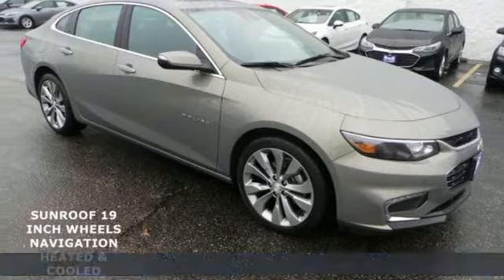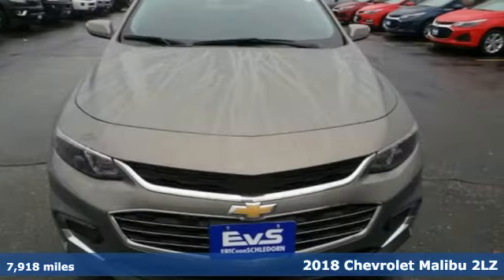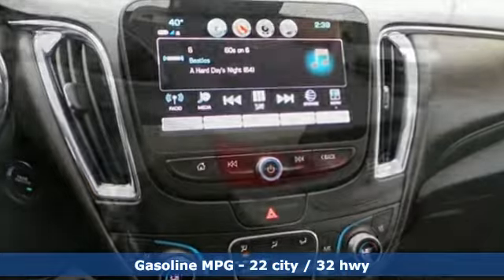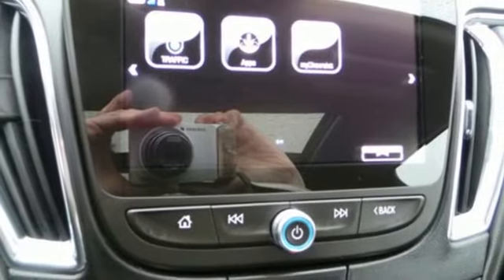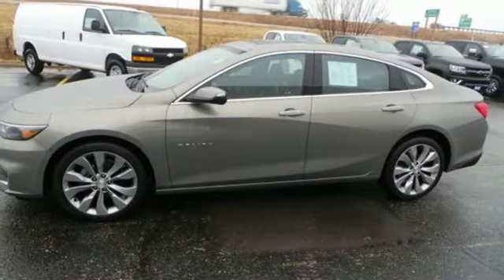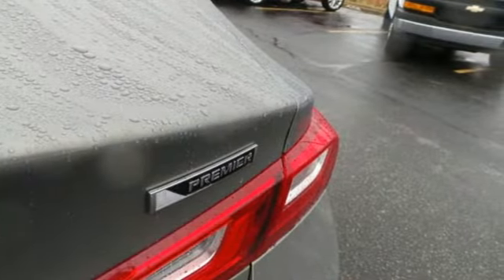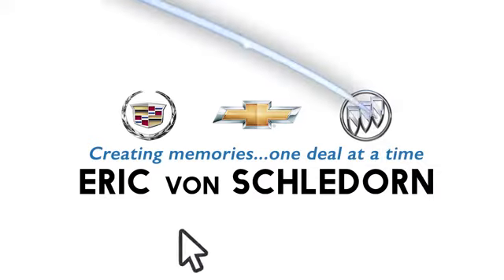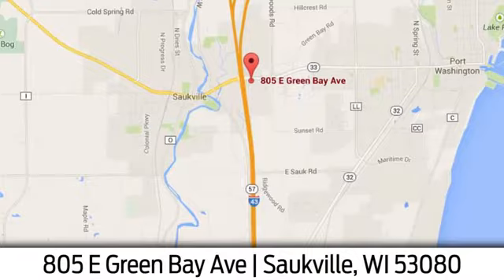Used 2018 Chevrolet Malibu Saukville WI Mequon, WI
Year: 2018
Make: Chevrolet
Model: Malibu
Trim: Premier 2LZ 2.0L Turbo Sun&Wheels DrvrConf DrvrCon
Engine: 4 Cyl. 2.0L
Transmission: Automatic
Color: Pepperdust Metallic
Interior: Jet Black
Mileage: 7918
Stock #: E15355
VIN: 1G1ZE5SX6JF251323

Address:
805 E Green Bay Ave